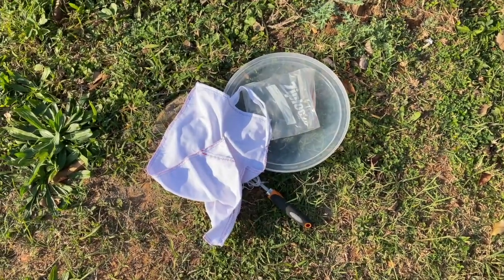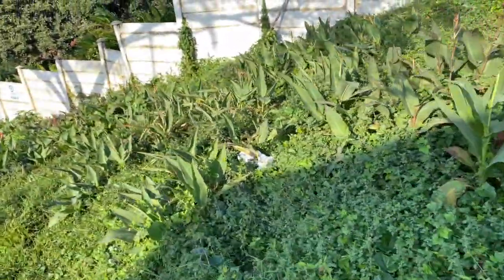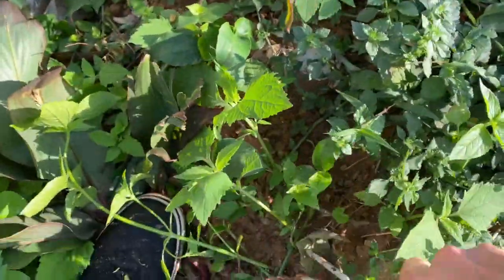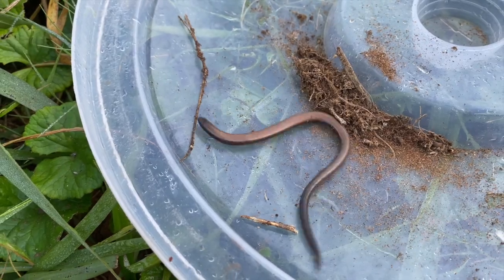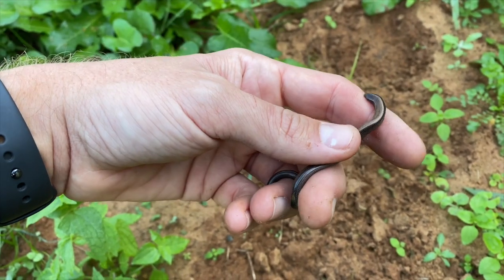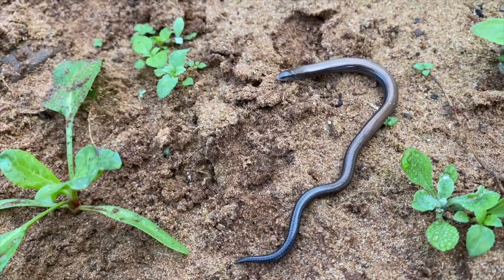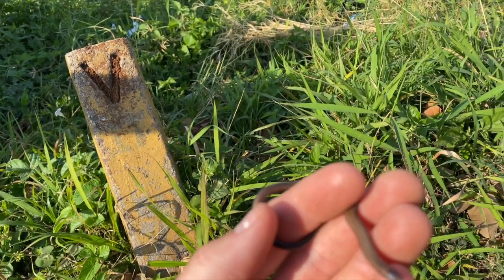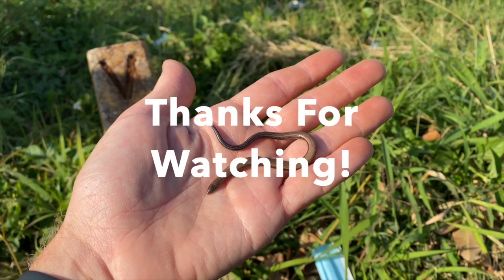Searching For The Critically Endangered - Durban Dwarf Burrowing Skink.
Short video around searching for the critically endangered Durban Dwarf Burrowing Skink (Scelotes inornatus)